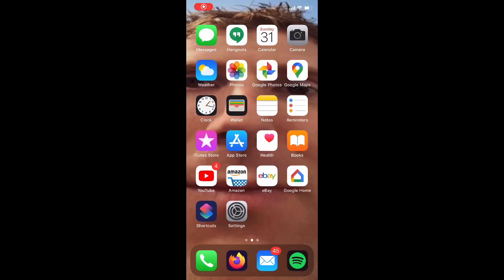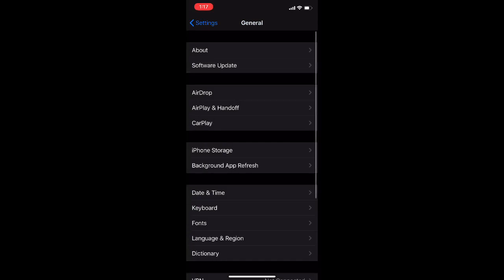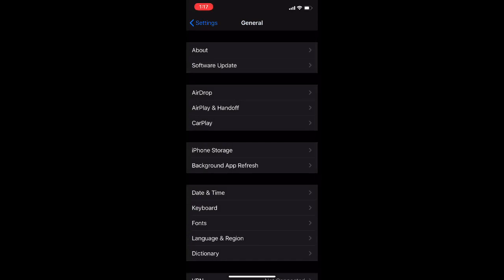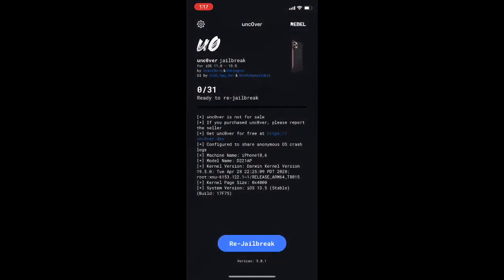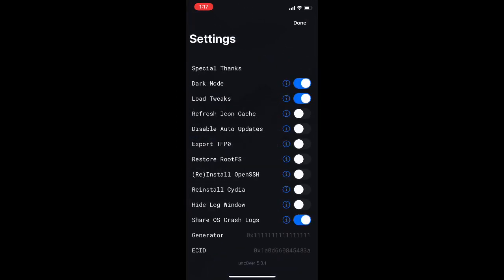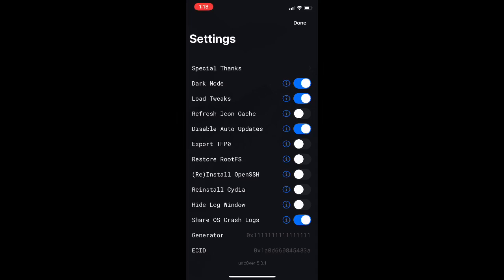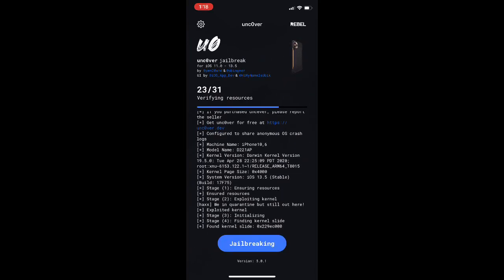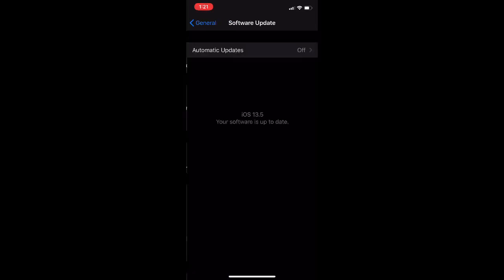How to fix “Unable to Check for Update” using Unc0ver 5.0.1 (Outdated)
This guide is outdated and I don’t plan to make another video about this. Sorry for the inconvenience for the people that are on iOS 14 and above and I hope you’ll be able to find a solution without factory resetting your iDevice.

I re-enabled comments, but I’m probably not going to respond to a lot of comments on this video. If you need any further help, please go or join the r/Jailbreak discord

I wanted to share for the people that want to update to iOS 13.5 for the new Jailbreak so they could know how to fix this. It is a bug and will probably be fixed in the next version of Unc0ver (It was fixed in the newer versions of Unc0ver) (Anything above 5.0.1, the bug has been fixed).
If you guys have a newer version of Unc0ver and need 5.0.1 Download this

If you guys have a newer version of Unc0ver, then you just have to turn the disable auto updates function off and that should fix your problem.